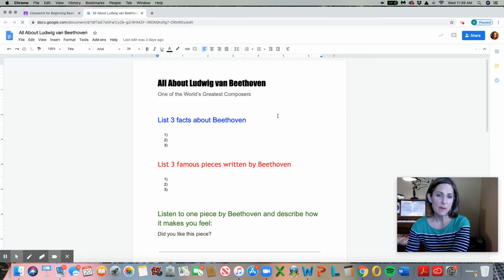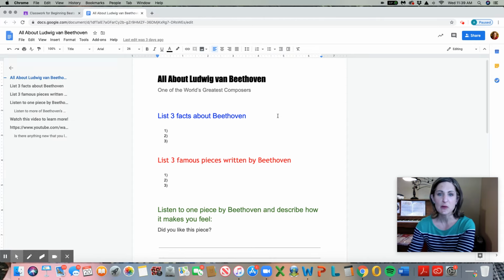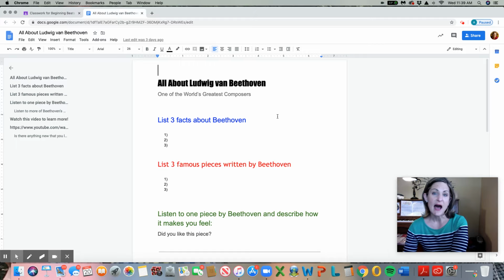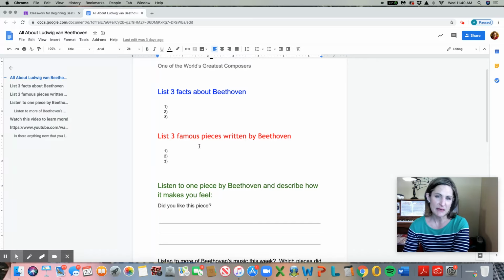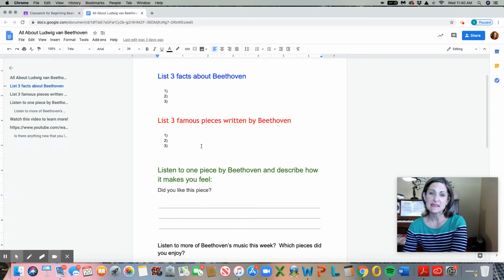Allison Cherry - Google Docs Lesson